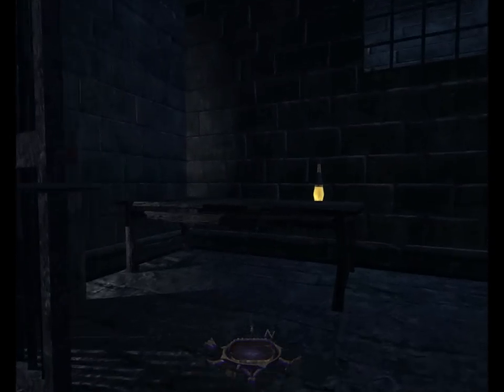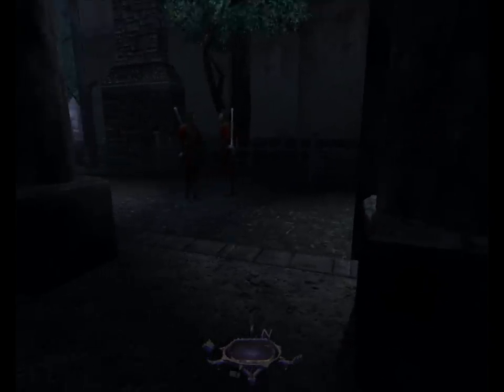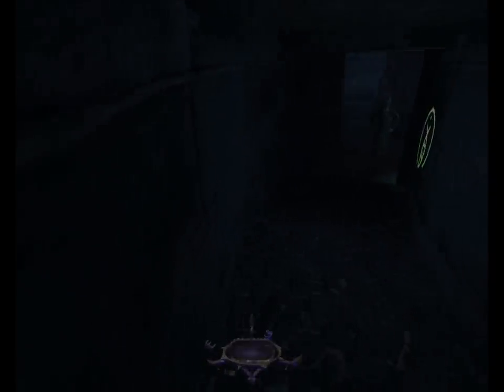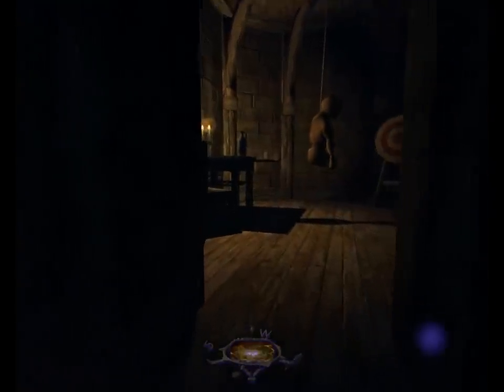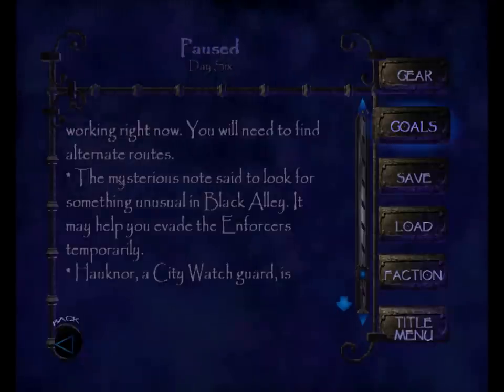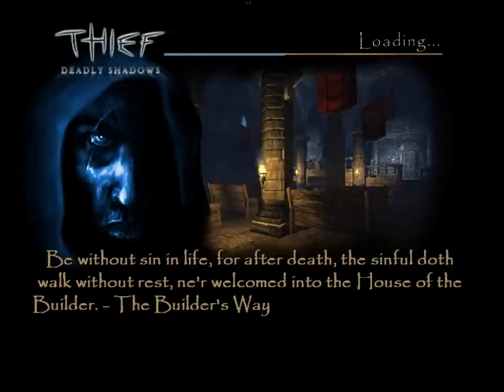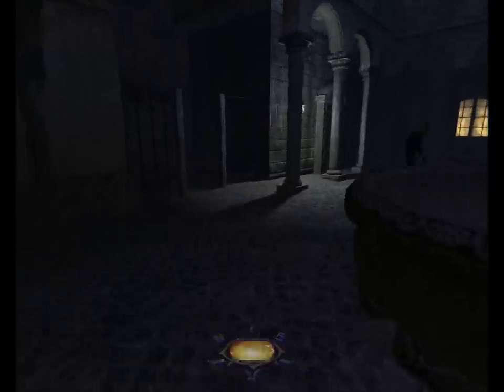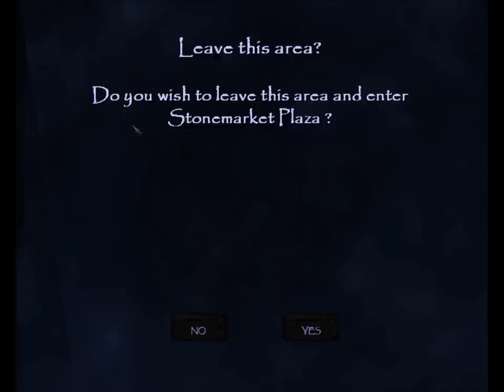Let's Ghost Thief: Deadly Shadows 26: The City, Day Six Part 3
Perfect Thief in Day Six.

1. Alerts related to missing loot or picked pockets will NOT be treated as busts of any mode.
2. Yellow alerts related to being seen or heard WILL bust a Ghost. Green alerts related to being seen or heard WILL bust a Supreme Ghost.
3. Since equipment carries over and is capped, it WILL be picked up and this will NOT bust Supreme Ghost.
4. Faction favors and other side missions will NOT qualify as objectives for the purpose of excusing rules violations.